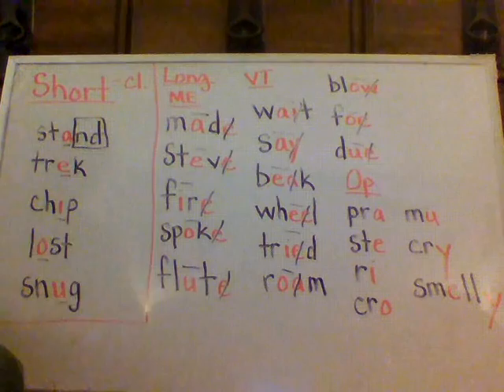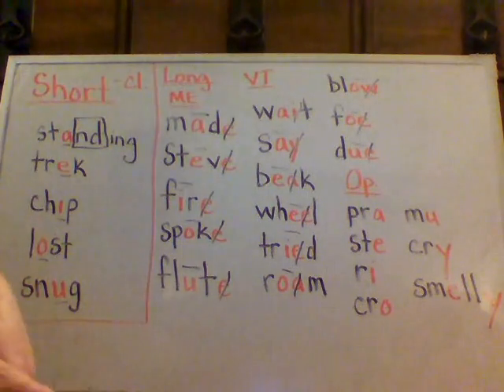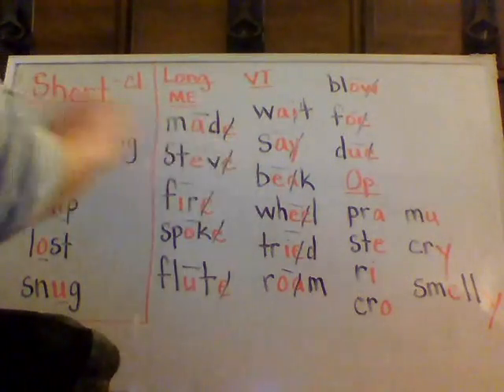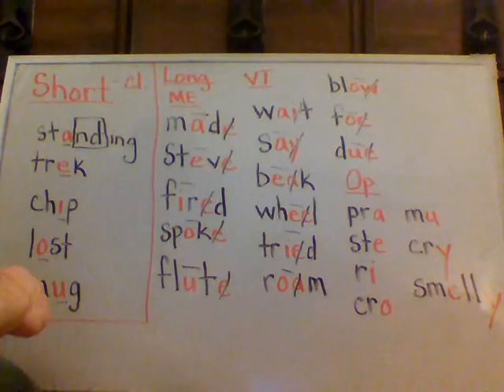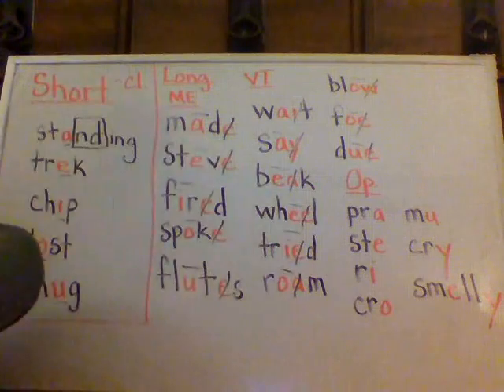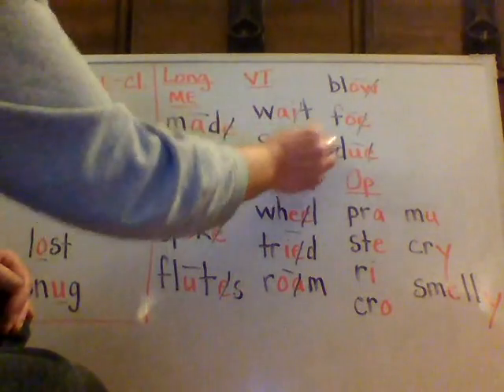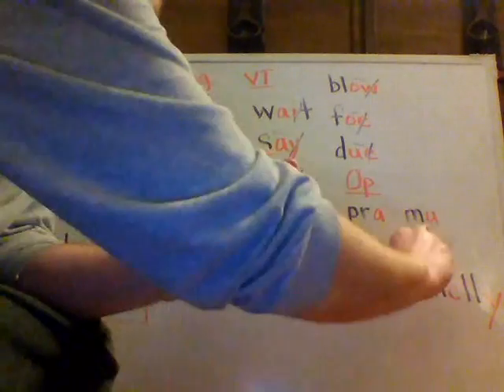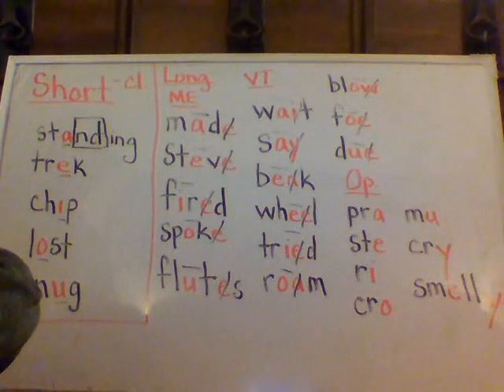short, long vowels #2